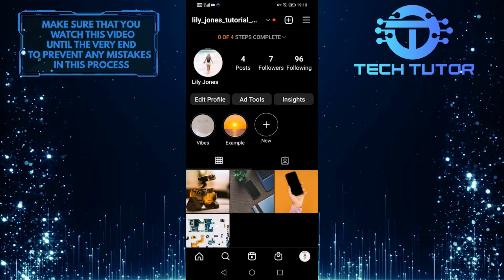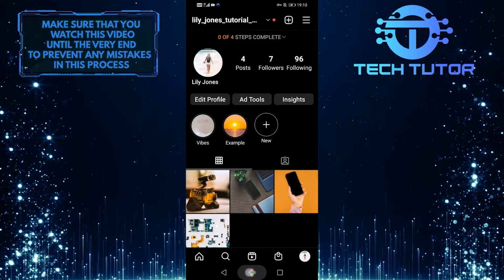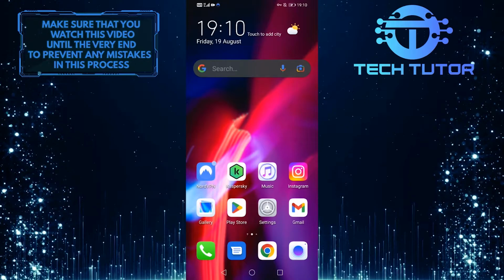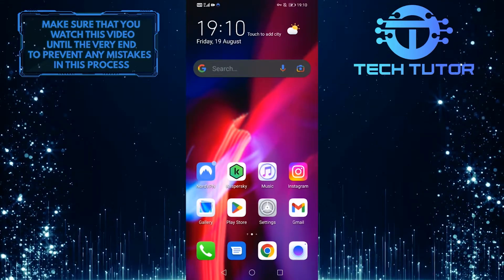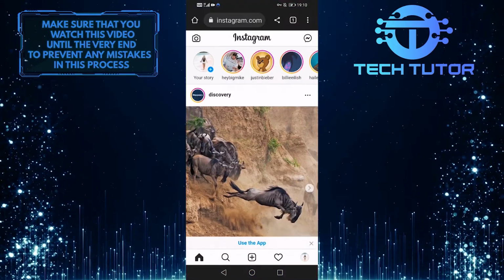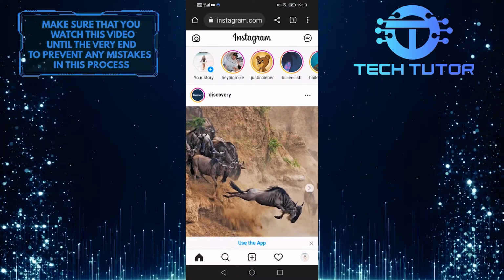How To Disable Similar Account Suggestions On Instagram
In this video, we'll show you how to stop your account from being suggested as a similar account on Instagram. All it takes are a few simple steps. So if you're sick of being suggested, be sure to watch this video.